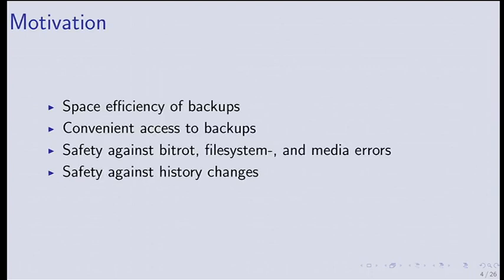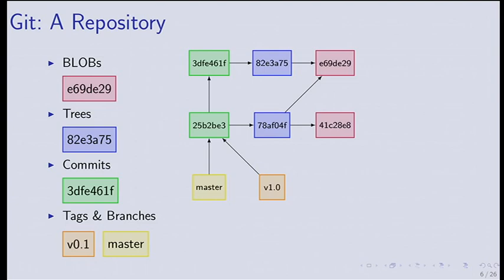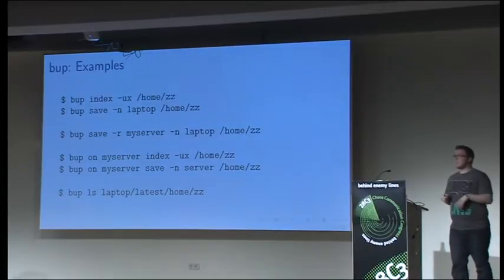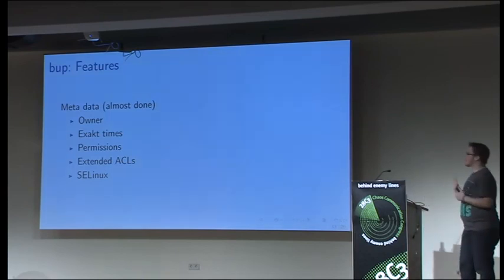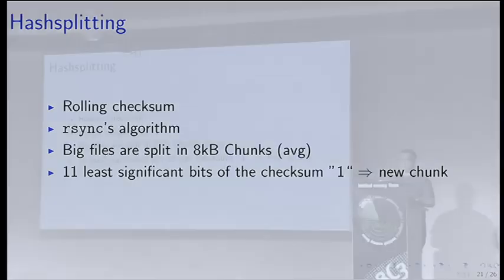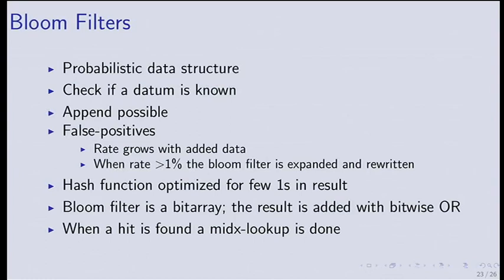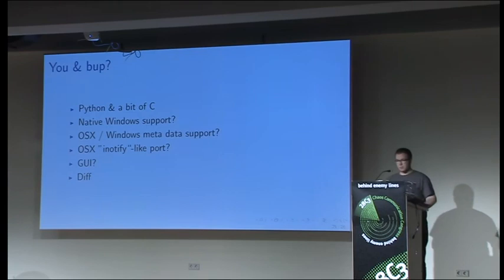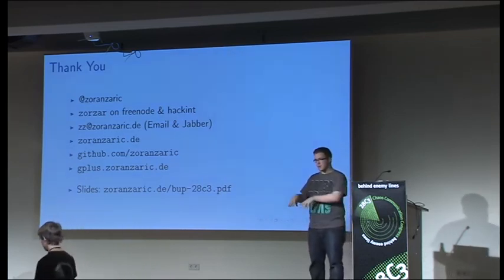28C3 2011 eng bup git for backups